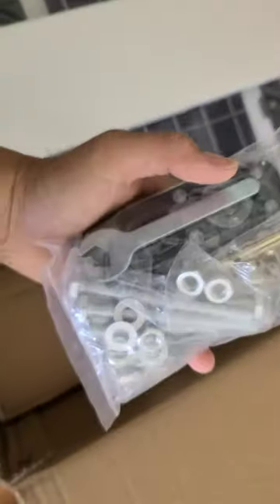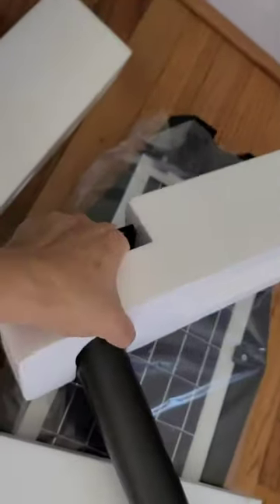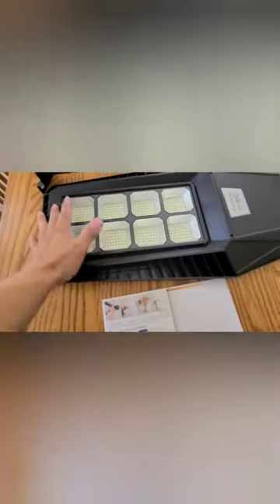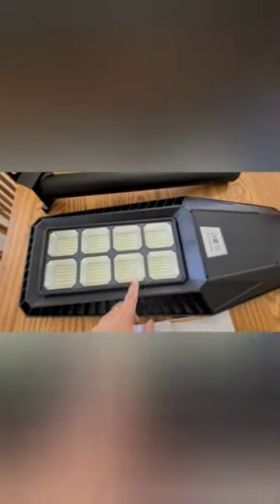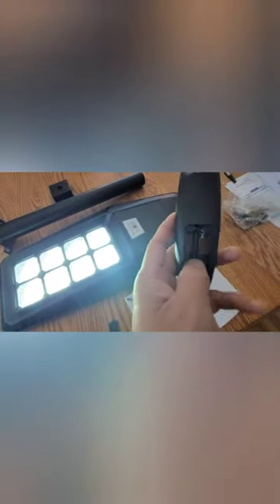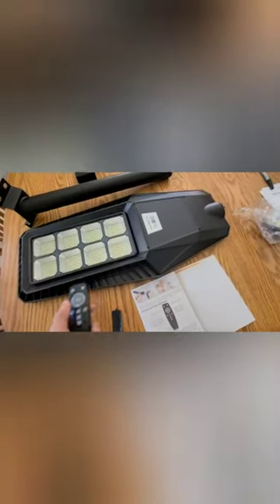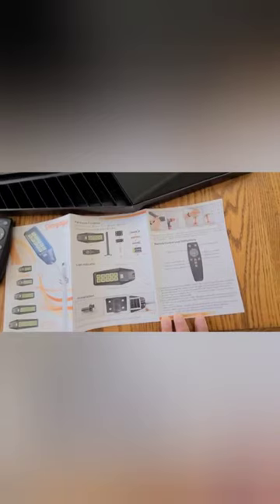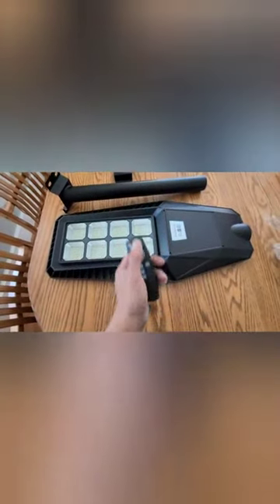AKOFUN 2 Pack 800W Solar Street Light Review, Very bright and easy to mount on anything